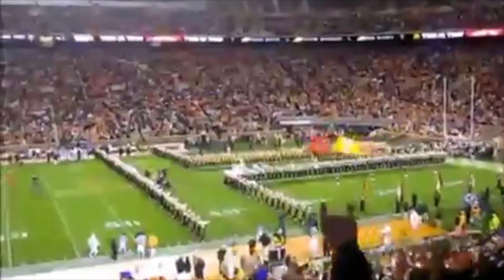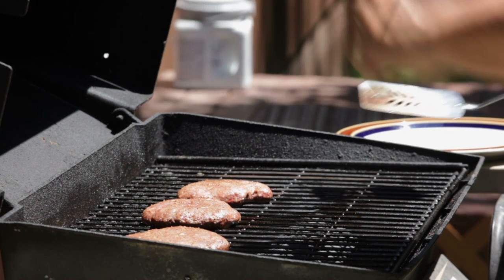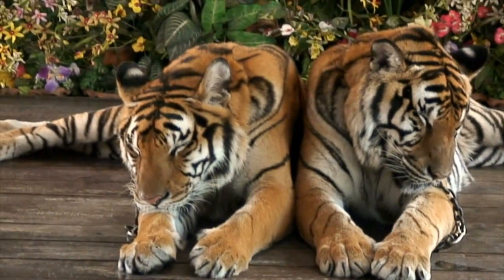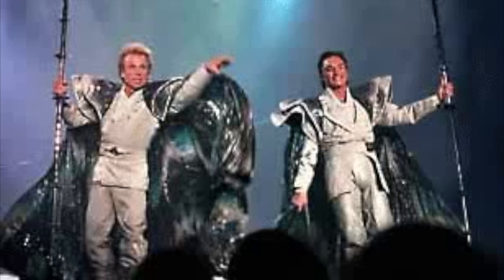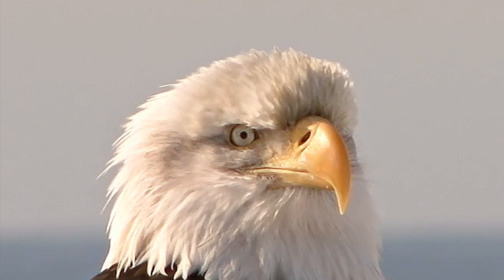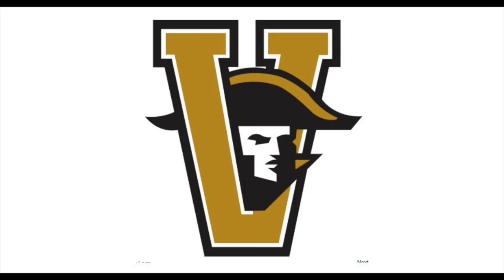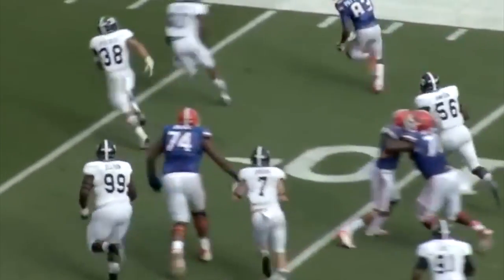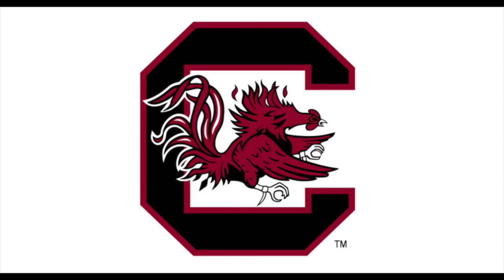CRITIQUING ALL 14 SEC LOGOS - SECRETS AND HIDDEN MEANINGS - NCAA FOOTBALL LOGOS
Shoutout to SeatGeek for sponsoring the video, use code FPG and get $20 back on your first order!

It's time to start with the NCAA FBS Division 1 powerhouse, the SEC for a good ole fashioned deep fried logo roast. Can we get 10000000 likes? (tf was I thinking...hell naw)

Sorry I deleted the first upload, there were errors I HAD to fix.